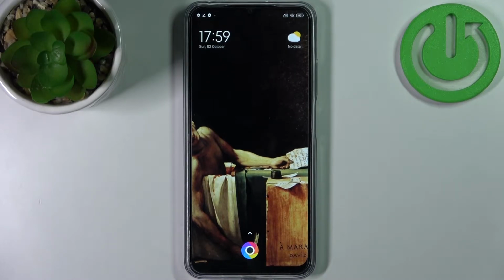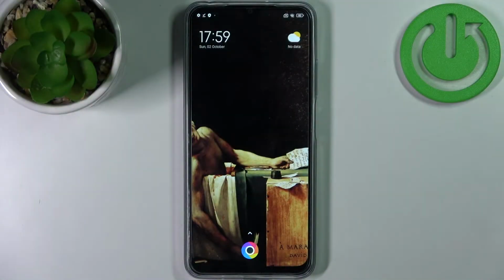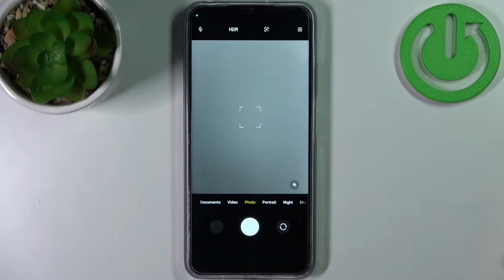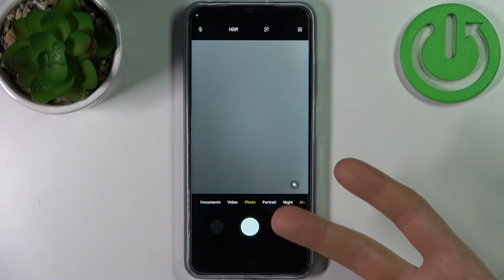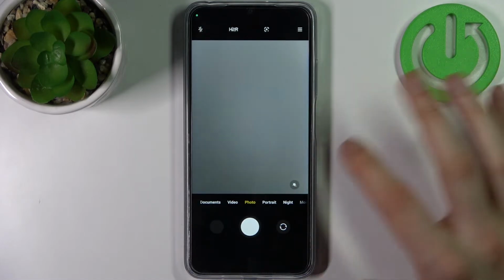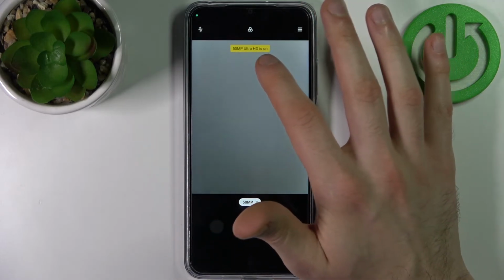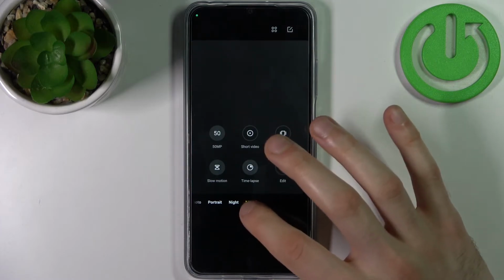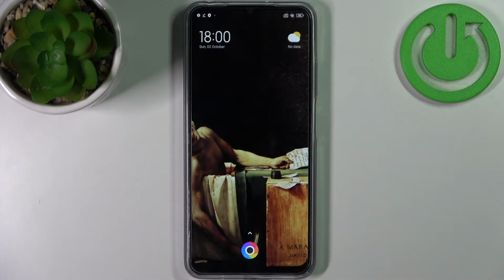How to Change Photo Resolution on POCO M5 - Camera Photo Resolution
Learn more about the POCO M5:
Today our camera specialist will highlight how you can respectively increase or decrease the resolution of camera photos on your POCO M5 smartphone. Thus, if you would like to discover how to adjust the resolution that you take with the camera of the POCO M5 mobile device, we are gladly encouraging you to view this video.

How to increase the camera photo resolution on the POCO M5? How to adjust the camera pictures' resolution on the POCO M5? How to decrease the resolution of camera images on the POCO M5?